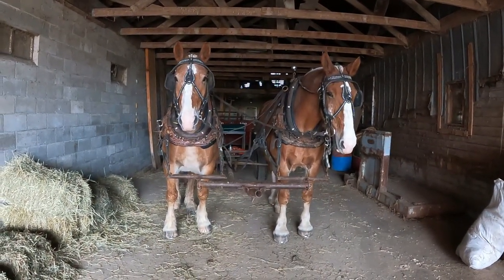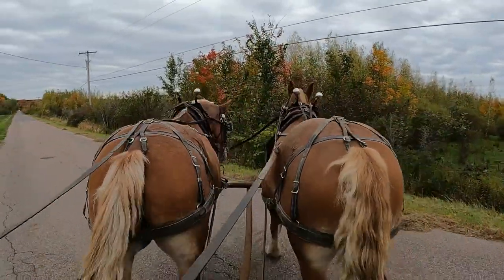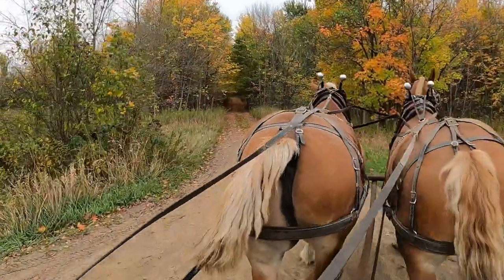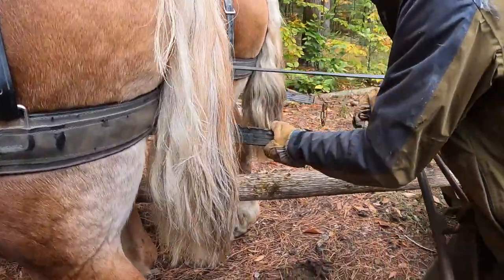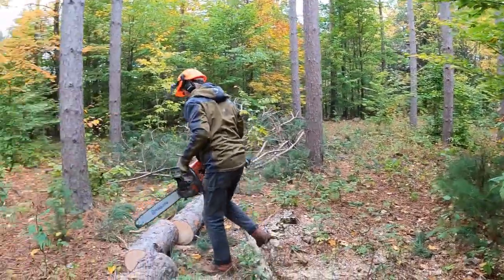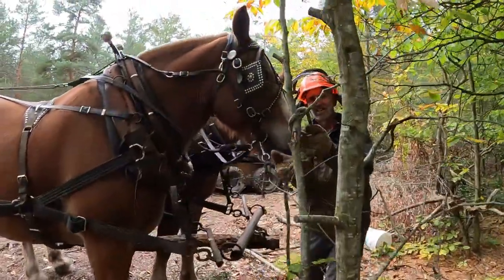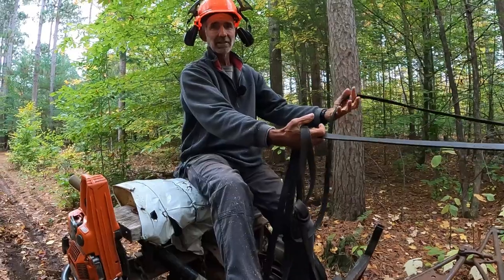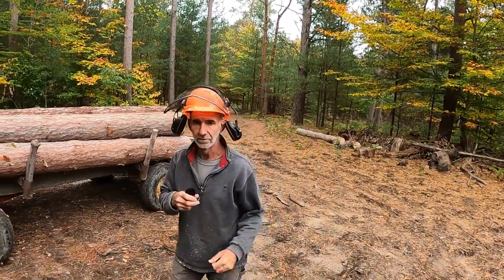DRAFT HORSES: 🍁Autumn Logging🍁 and Hauling Logs Home to the Sawmill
Today we are headed out with our Belgian Draft Horses, Lady and Bill, to do some Autumn logging. We are skidding a few logs with the horses then hauling a load of logs home to the sawmill and enjoying this beautiful Fall scenery. We will cut up this lumber and use it on our barn wall project.